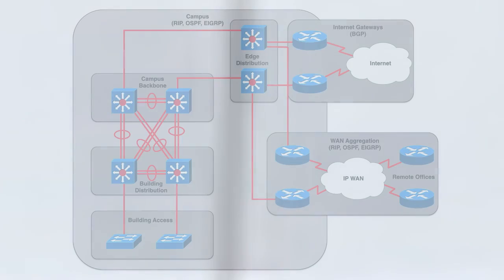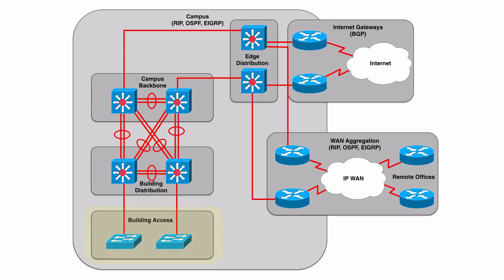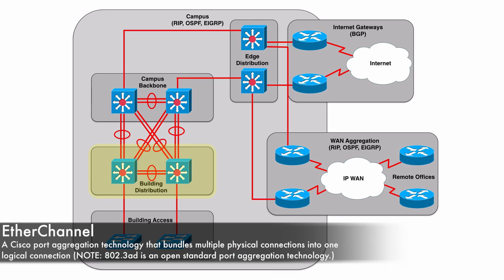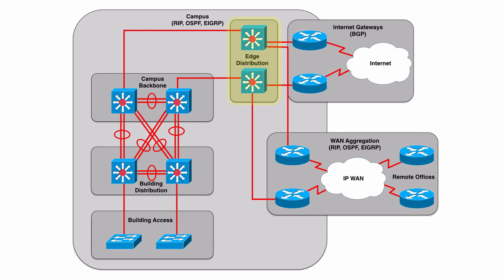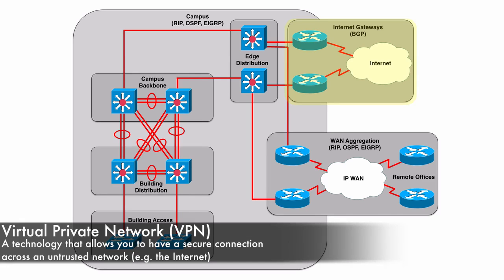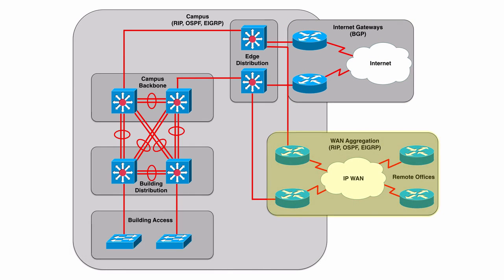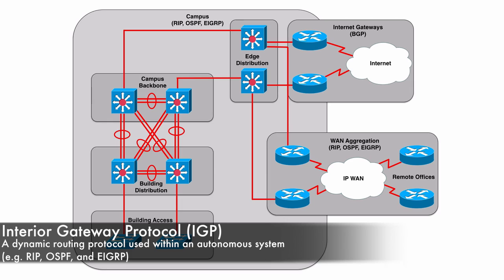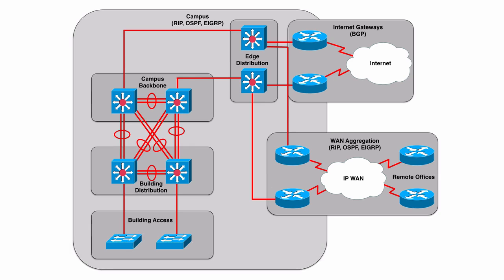CCNP | Overview of an enterprise network